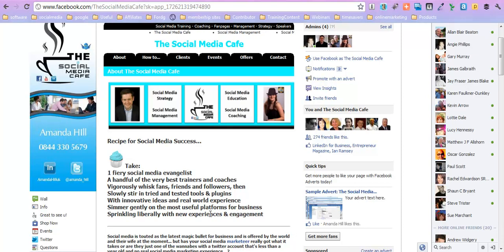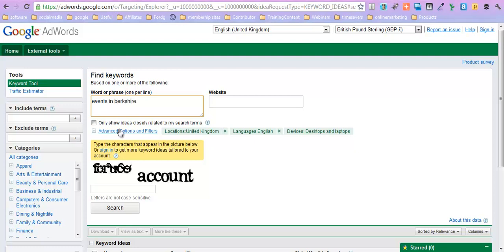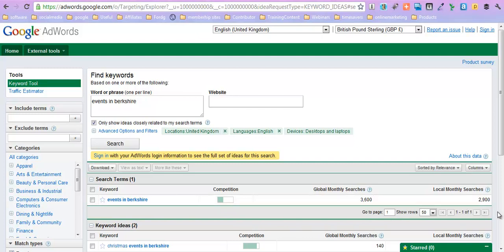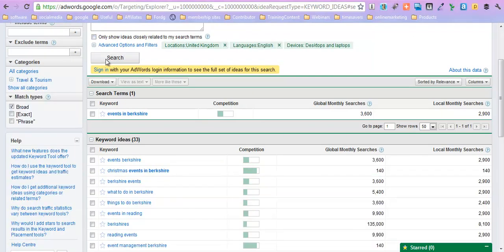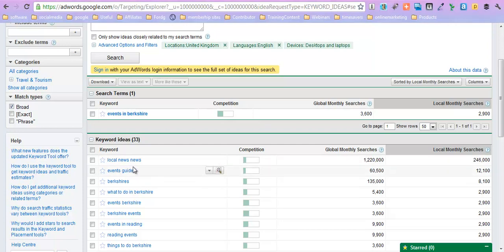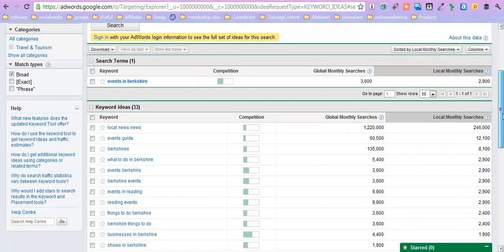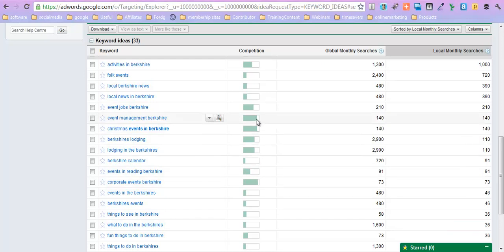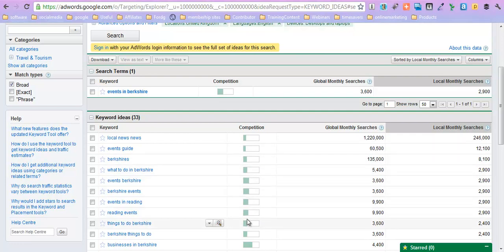Video 1 FREE Marketing for your event - get yourself seen - What is your audience searching for?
Marketing events can sometimes be difficult, this is video 1 of Free marketing for your event and looks at what your audience is actually searching for.. Amanda Hill - The Social Media Cafe